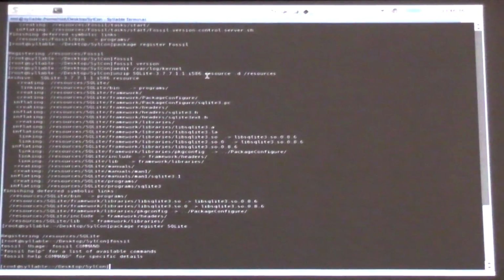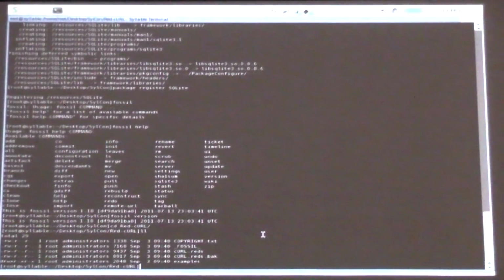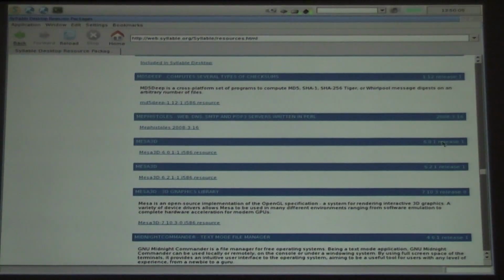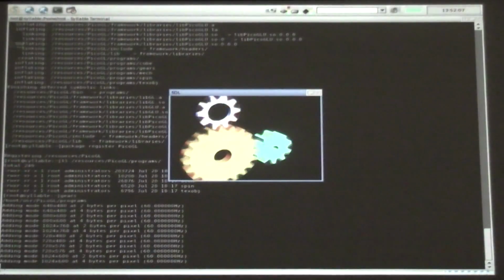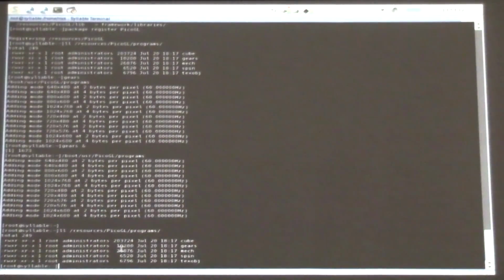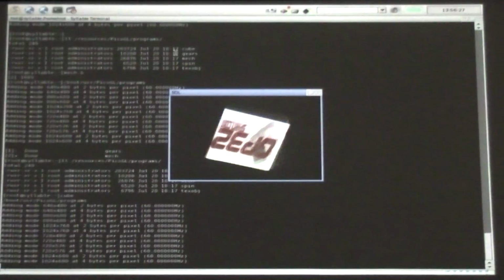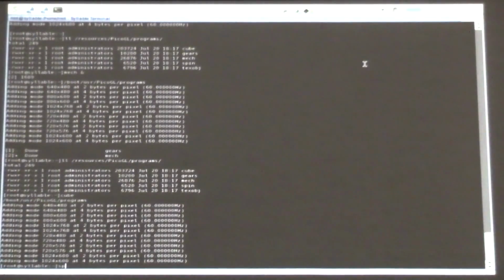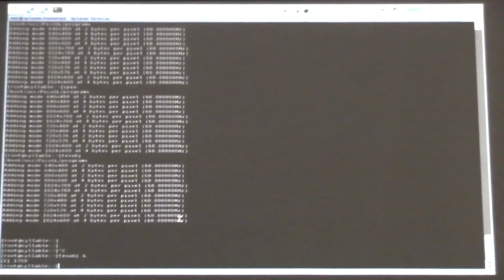7 Syllable Summerconference 2011